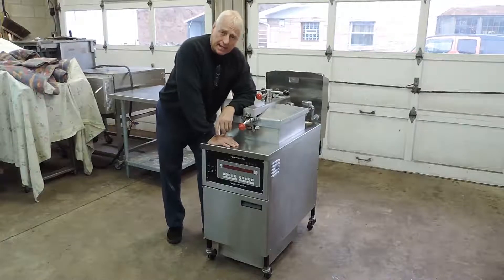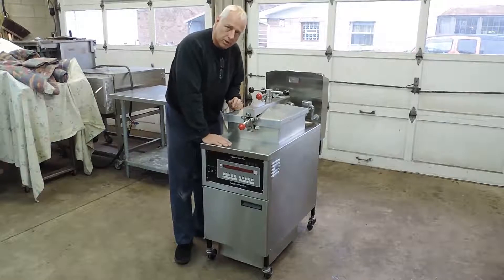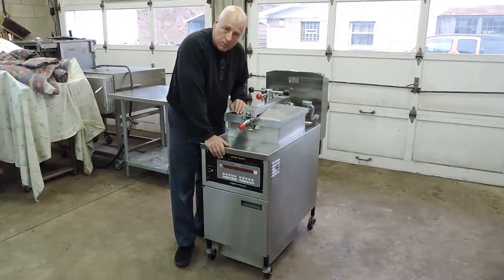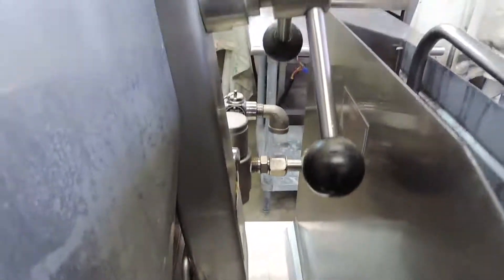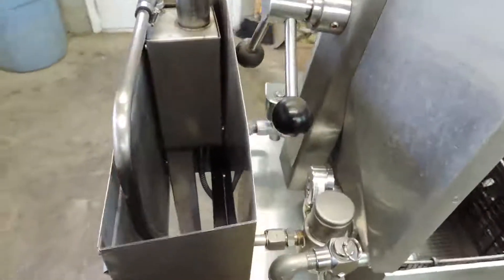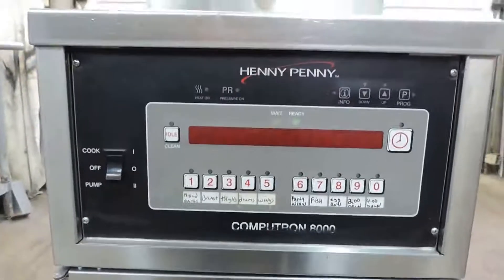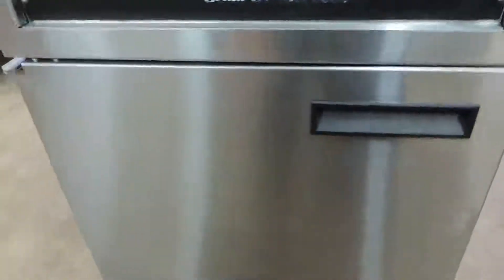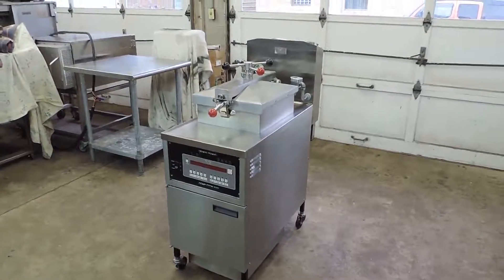03 Henny Penny 500C Computron 8000 Electric Pressure Fryer on eBay!